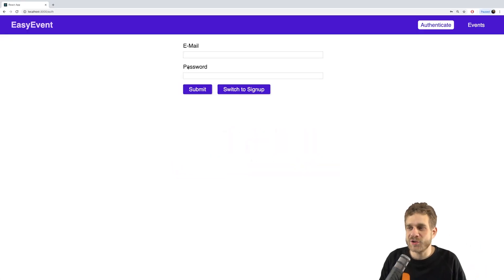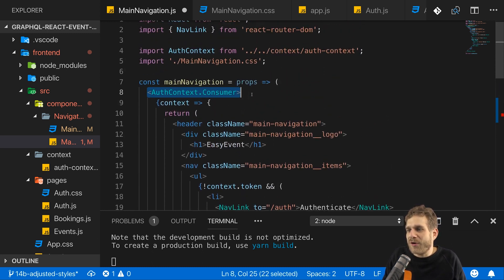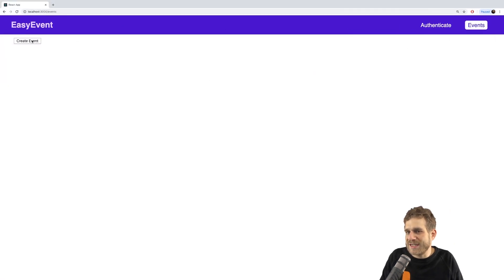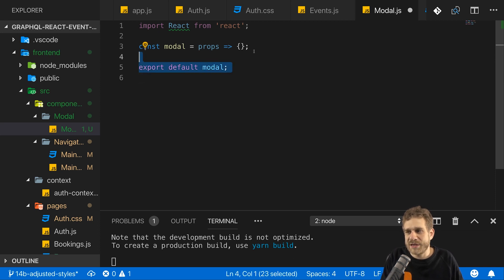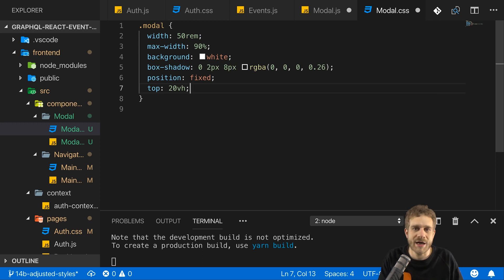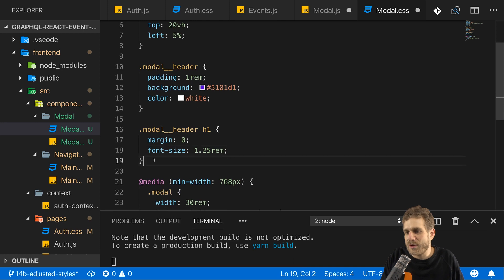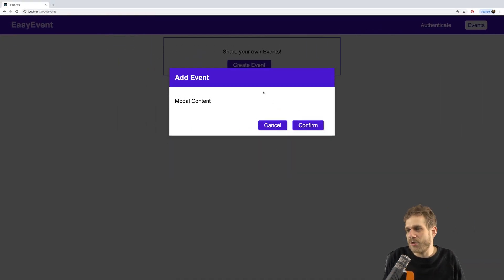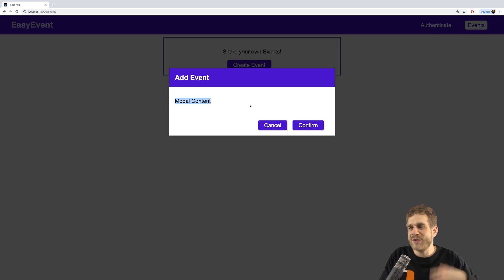#15 Adding a Modal | Build a Complete App with GraphQL, Node.js, MongoDB and React.js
In the last video we started working on authentication. Let's finish this now and let's also implement a modal which holds the form for our events (which we'll add in the next video)!